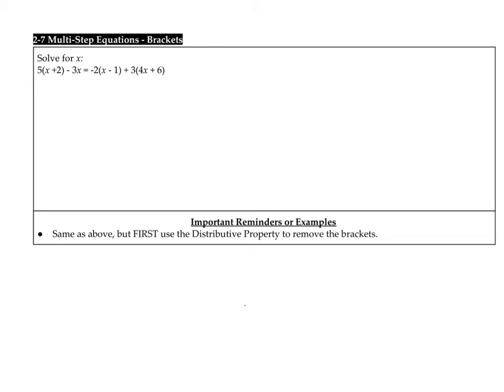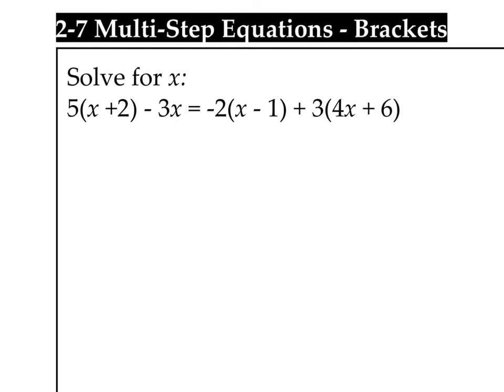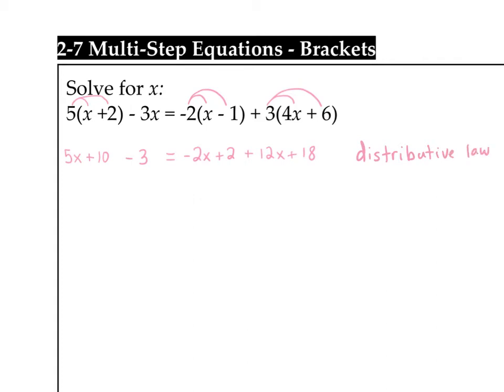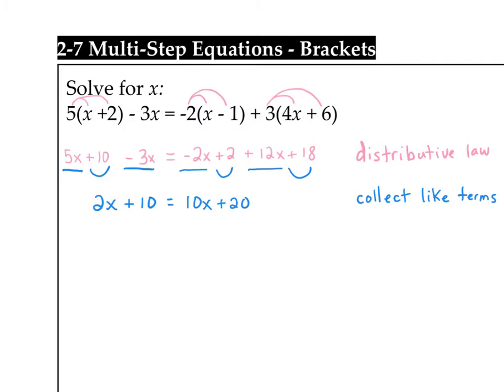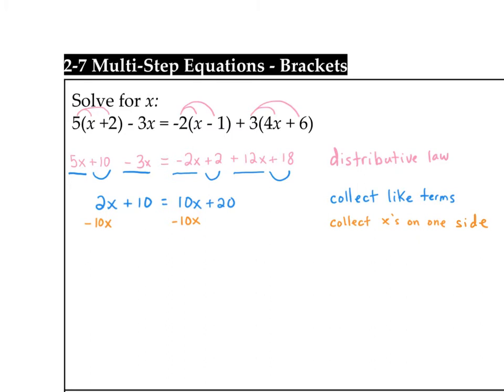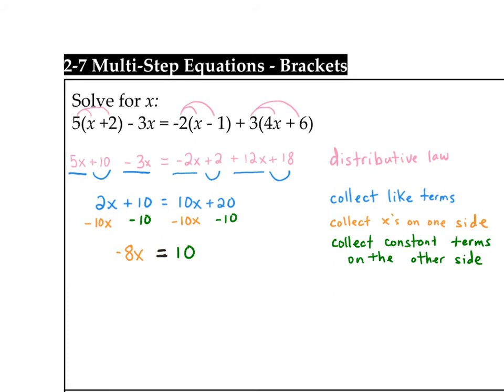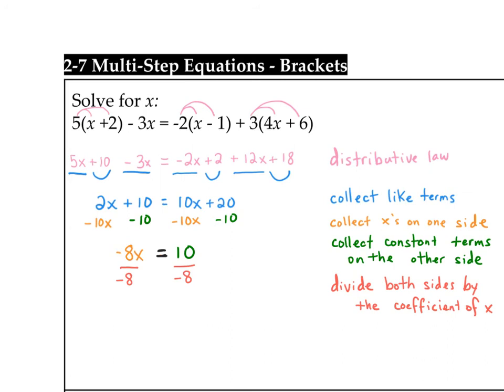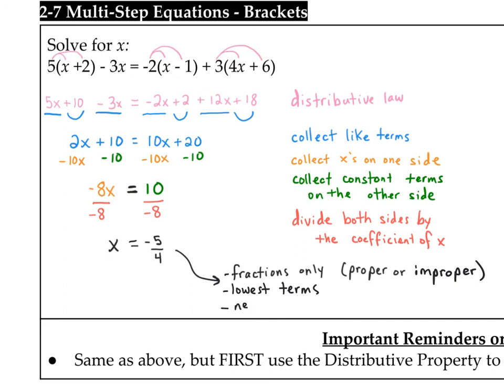2-7 Multi Step Equations 2